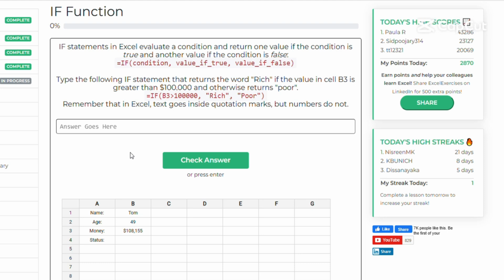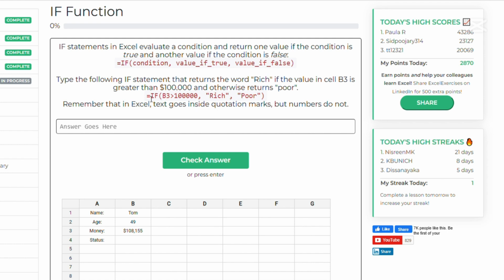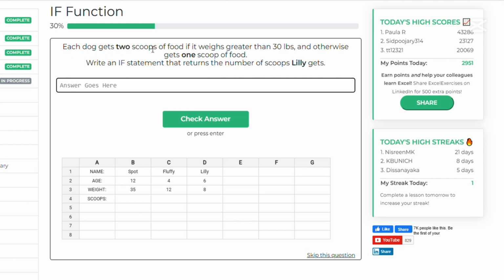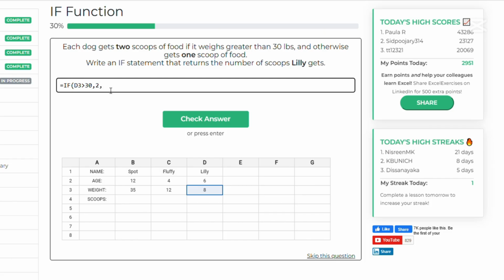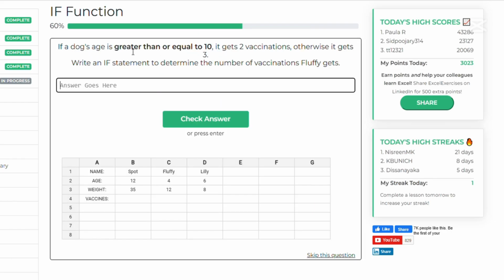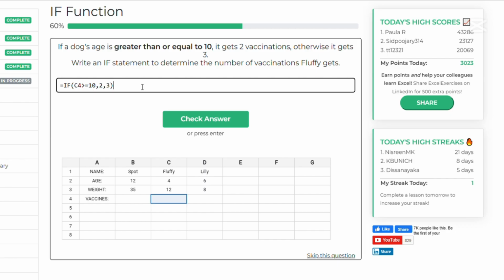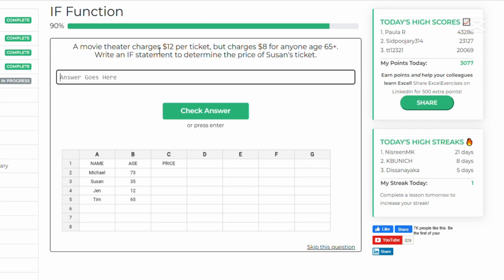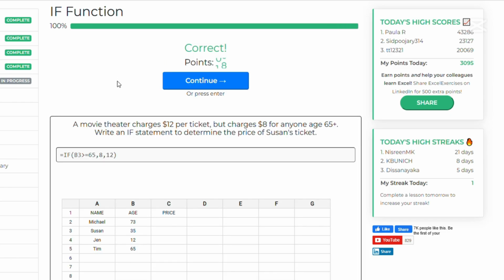IF() Function (Beginner)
Learn how to make decisions in Excel with the IF function!

In this tutorial, you'll discover:

Basic IF function: How to create simple conditions.